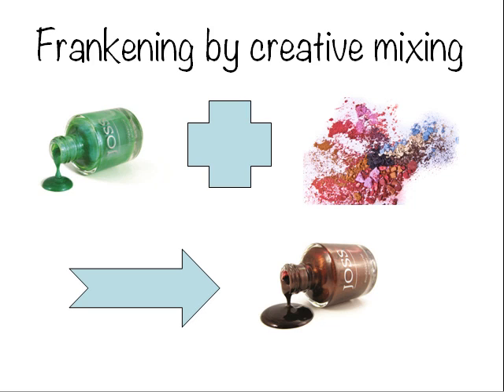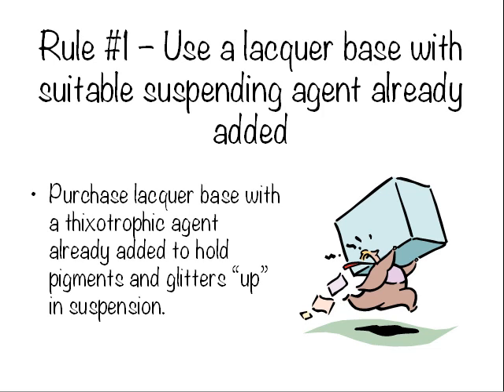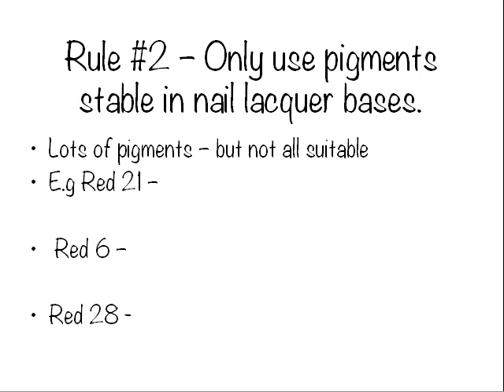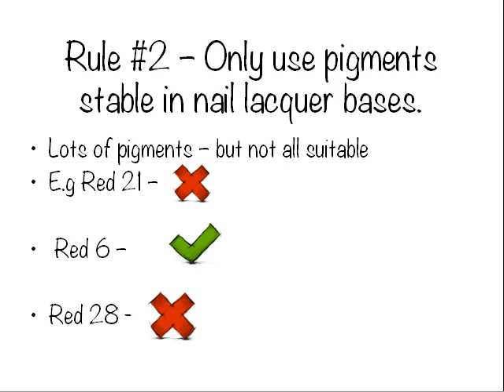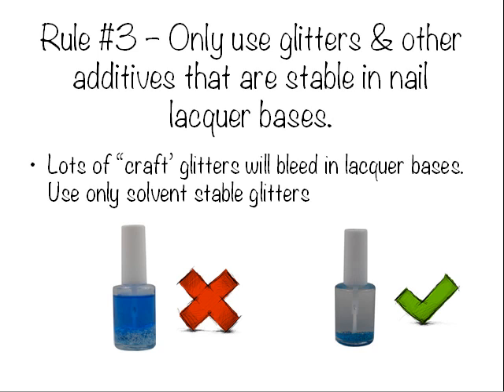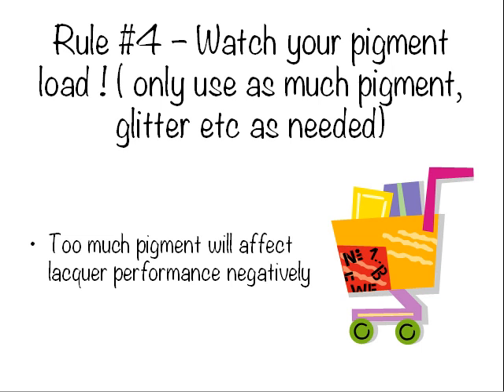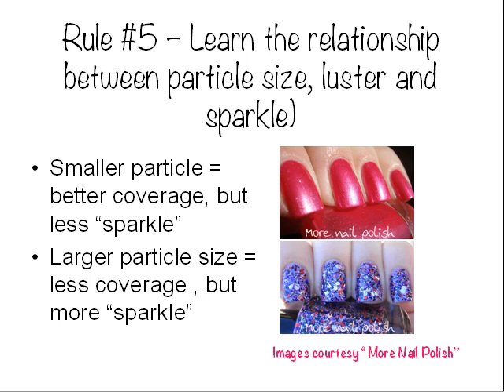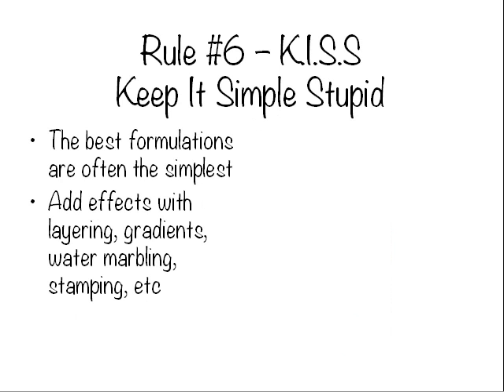The Six Golden rules when making nail polish frankens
Learn the six golden rules for making nail polish colours. Simple but effective rules that ensure that your colour creations are every bit as good as the major manufacturers. Learn about tinters and glitters.